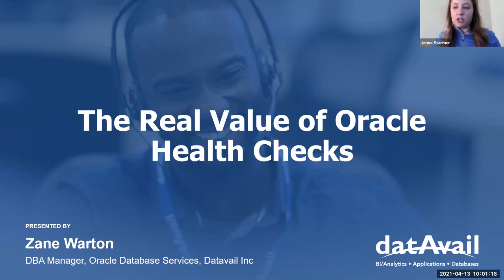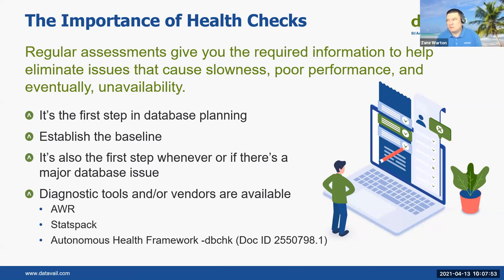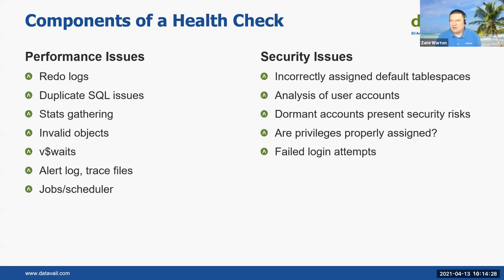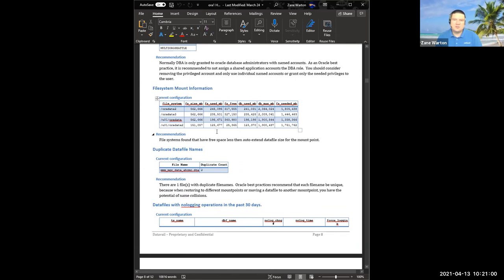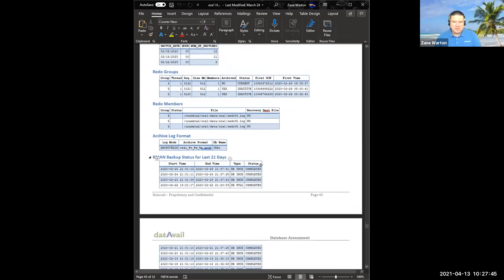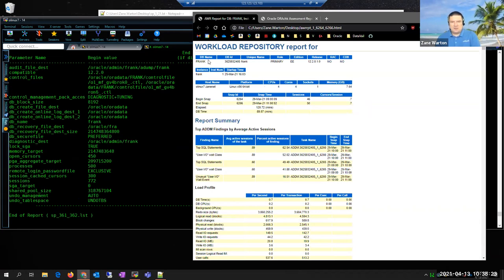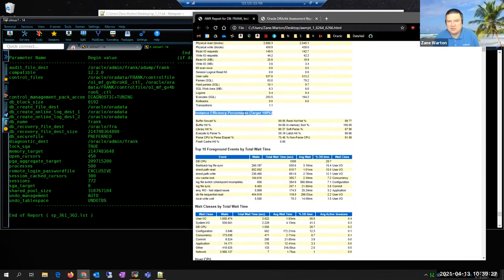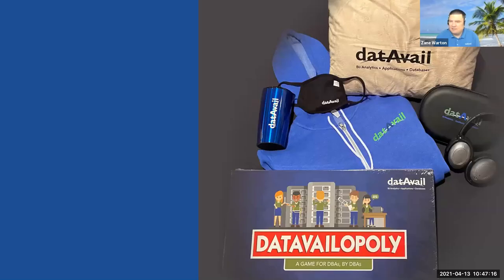The Real Value of Oracle Health Checks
These days supporting business means always handling varied and shifting priorities.

But, if you expect your Oracle databases to handle these changes and perform consistently at high levels, you need to have a maintenance process. The first part of that is an assessment: How are my databases performing, and are there any problems? It sounds simple, but for most modern complex database environments, a proper assessment requires a variety of tools and a lot of experience interpreting the results.

This presentation takes attendees step-by-step through an Oracle database health check. We’ll look at issues related to size, space, configuration, performance, security, and best practices. We’ll also see why in many cases it’s prudent to bring in an independent third party to perform your database assessments.